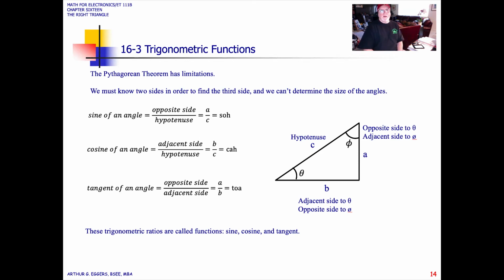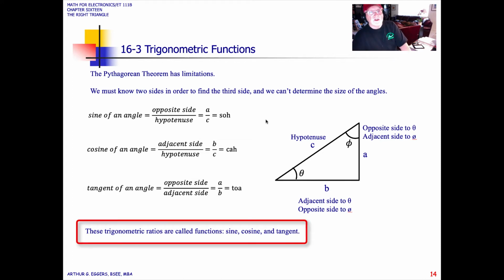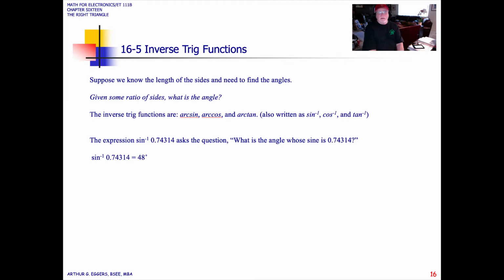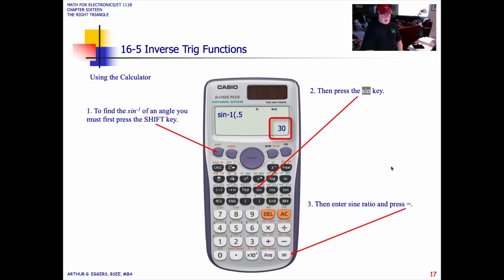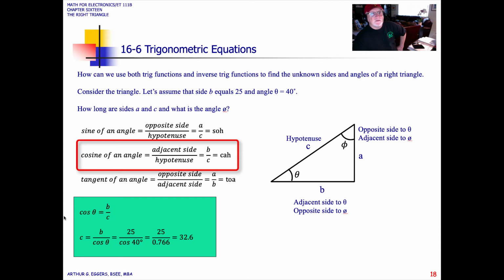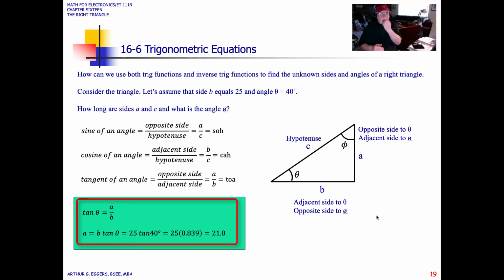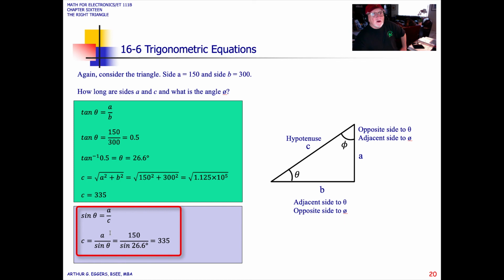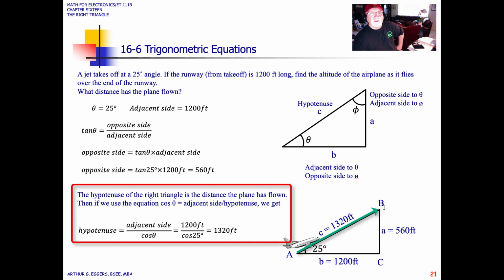ET111B Math for Electronics Chapter 16-2: The Right Triangle